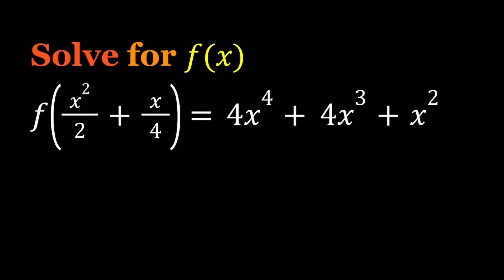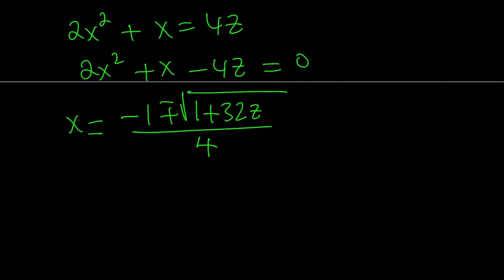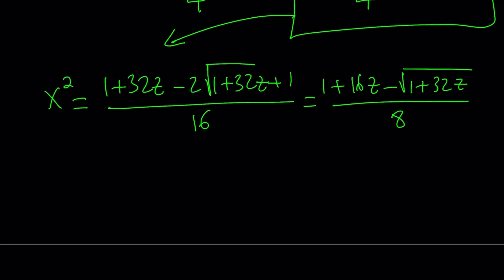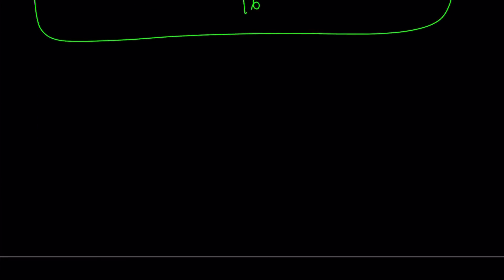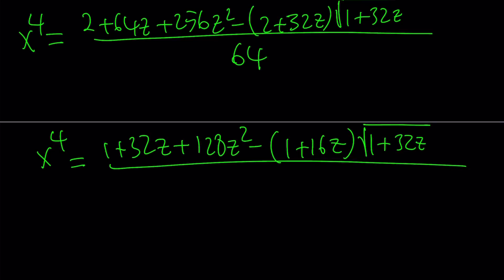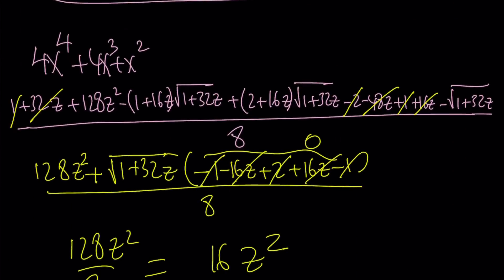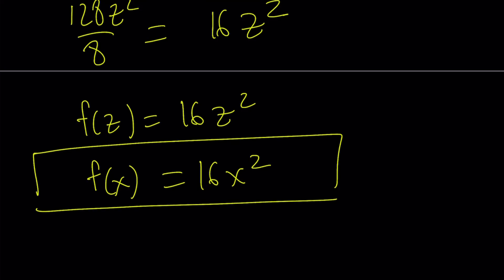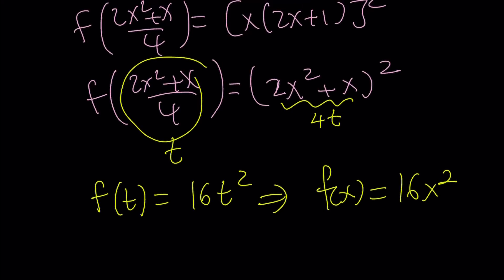Solving a Homemade Functional Equation in Two Ways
If you need to post a picture of your solution or idea:
via @YouTube @Apple @Desmos @NotabilityApp